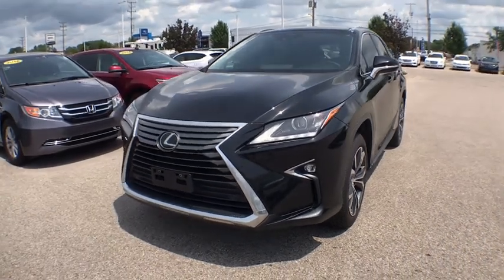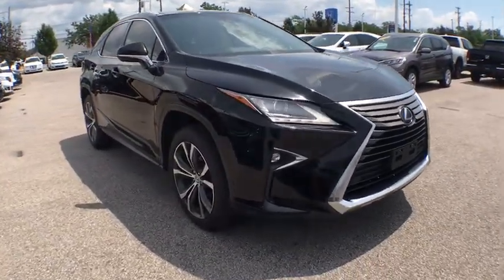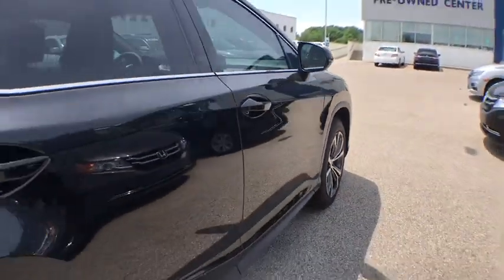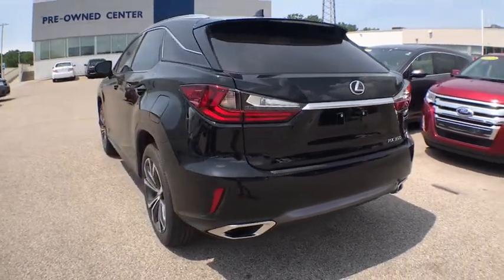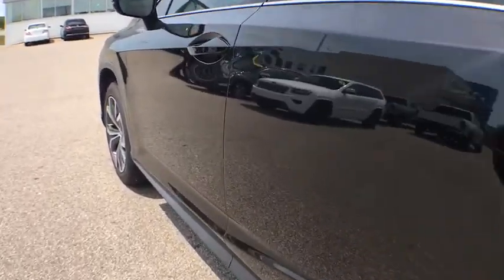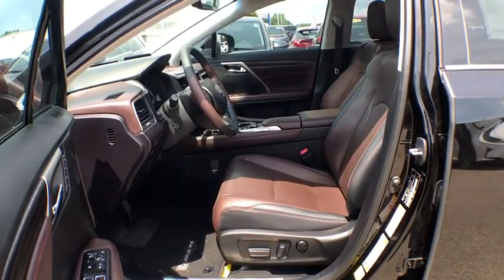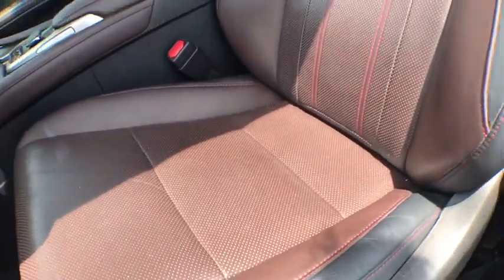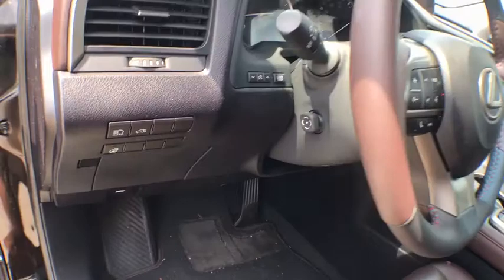2016 Lexus RX 350 Muskegon, Grand Rapids, Kalamazoo, Holland, Grandville, MI P8229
Caviar Used 2016 Lexus RX 350 available in Muskegon, Michigan at Betten Baker Honda. Servicing the Grand Rapids, Kalamazoo, Holland, Grandville, MI area.
2016 Lexus RX 350 350 - Stock#: P8229 - VIN#: 2T2BZMCA1GC018075

Caviar 2016 Lexus RX 350 AWD 8-Speed Automatic 3.5L V6 DOHC 24V 3.5L V6 DOHC 24V, AWD, Caviar, Noble Brown w/Leather Seat Trim, 12.3 Navigation System, 9 Speakers, Front dual zone A/C, Lexus Enform App Suite, Lexus Enform Destinations, Single-Disc DVD Changer.19/26 City/Highway MPGAwards:* 2016 KBB.com Best Resale Value Awards * 2016 KBB.com Brand Image AwardsReviews:* Impeccably crafted and attractively designed cabin; supremely quiet; appealing ride and handling balance with F Sport; strong value for the segment. Source: Edmunds